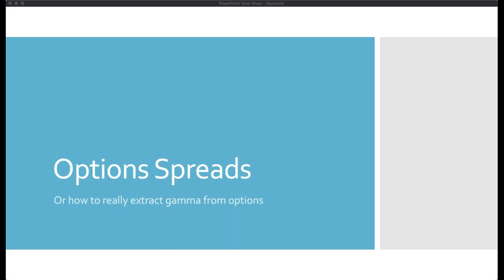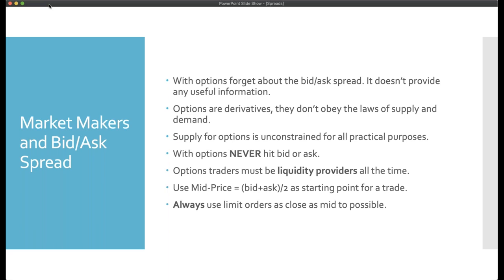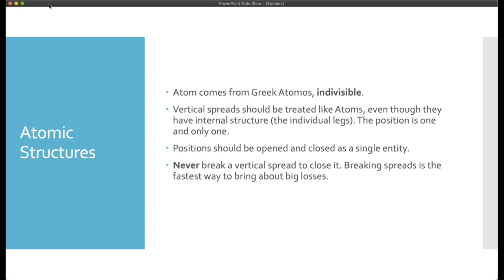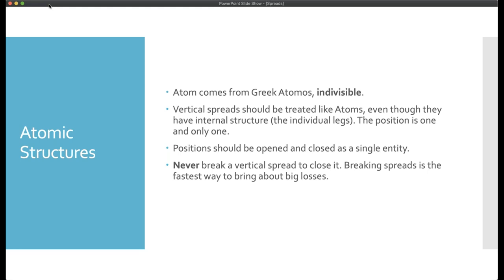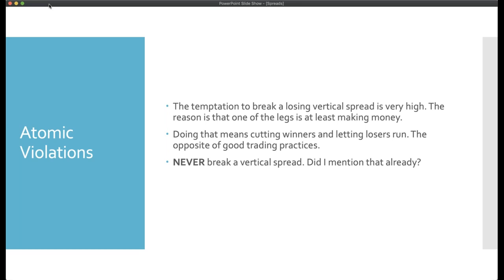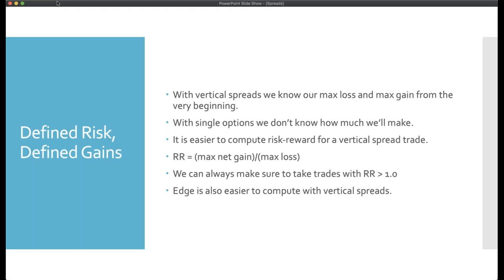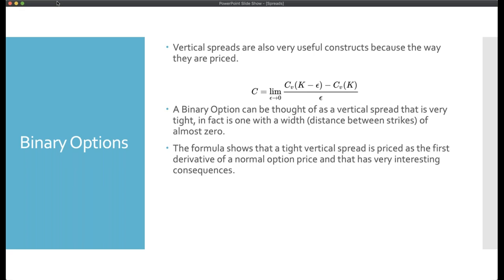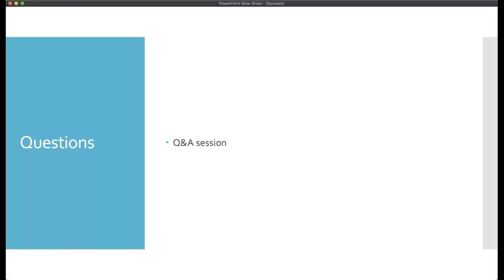Demystifying Options Spreads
Leo Valencia, host of the Gamma Optimizer service presents, "Simple Practices for Maximizing Gains with Vertical Spreads."

Vertical options spreads are very simple to understand conceptually.  However, the successful execution of complex options trades in real life is full of nuances.

In this live, 1-hour webinar, Leo covers:

* the most common mistakes that options traders make when trading spreads and how to eliminate them through a set of simple best practices;

*the theoretical background of why the Gamma Optimizer service makes extensive use of spreads instead of single options; and

*how spreads maximize gamma gains in real life.